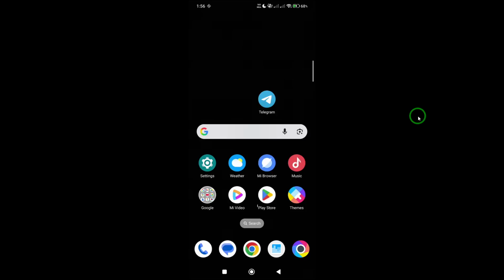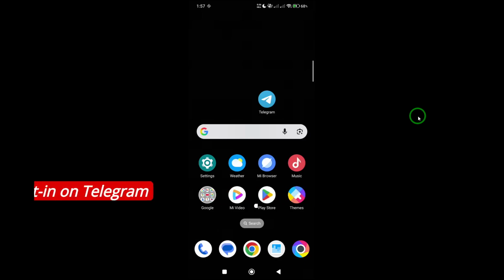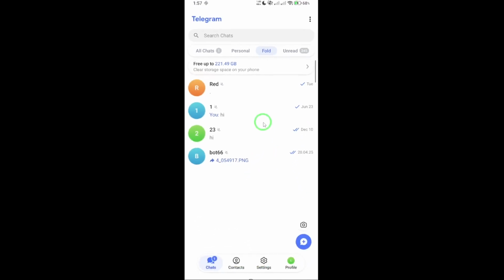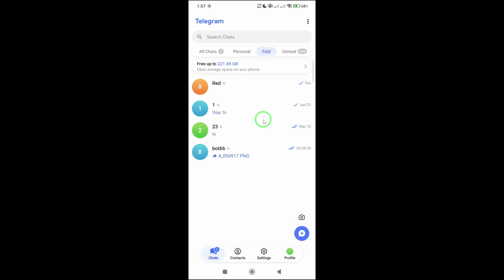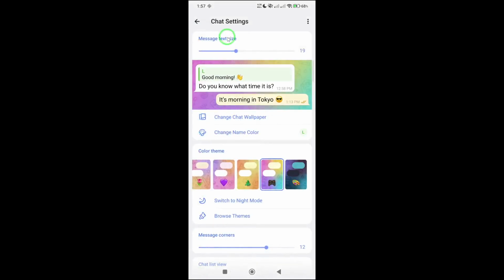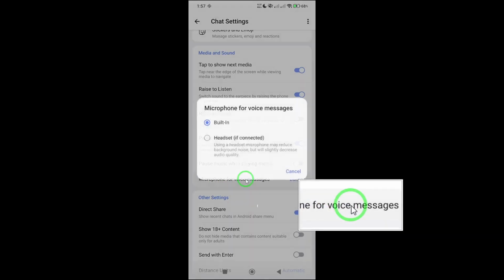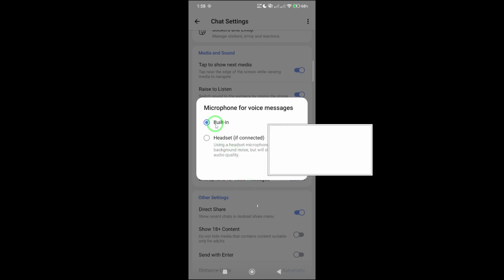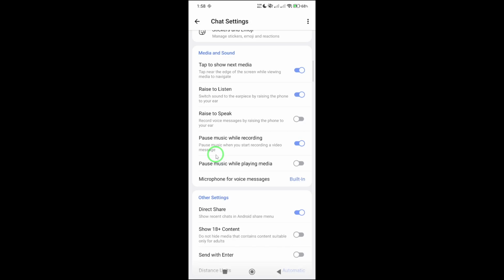How to Change Microphone Settings to Built-in on Telegram (Updated)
Learn how to change microphone settings to built-in on Telegram with this quick and updated guide.

This tutorial will help you ensure your voice messages use the correct microphone for better audio quality.

1. Open the Telegram app

2. Tap the ☰ Menu

3. Tap Settings

4. Tap Chat settings

5. Scroll down to Media and sound

6. Tap on Microphone for voice messages

7. Choose Built-in-

Chapters:
00:00 Intro
00:12 Soultion
01:05 Outro